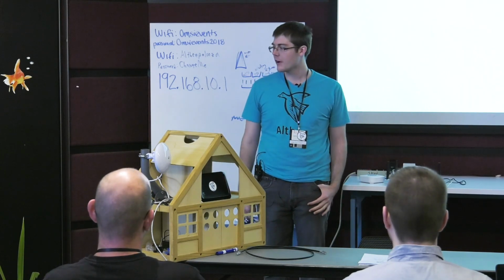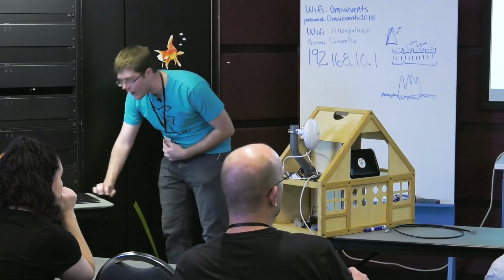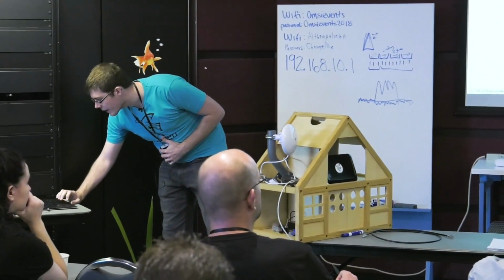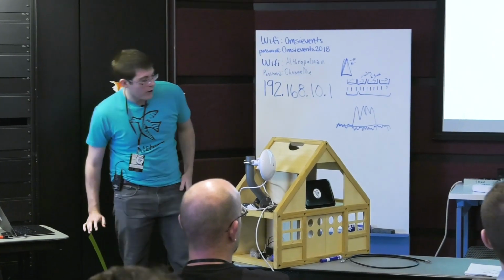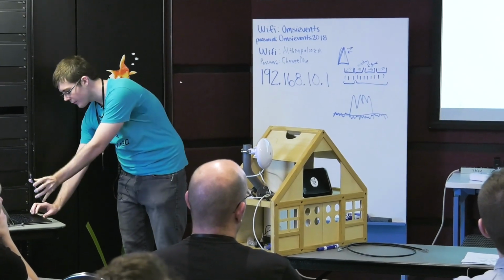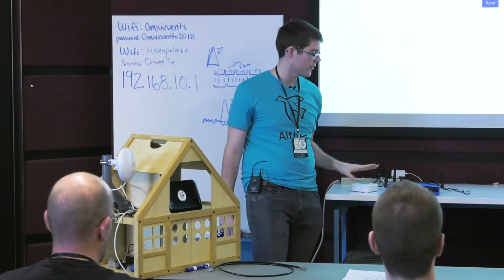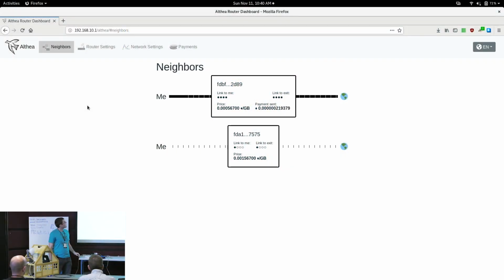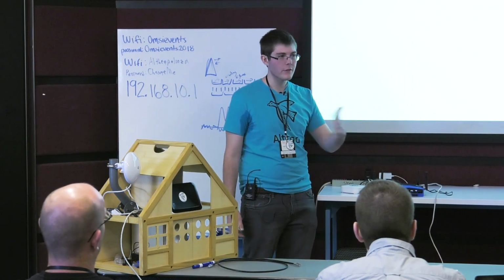Take a Deep Dive into Althea Tech with Justin Kilpatrick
Justin Kilpatrick, co-founder, and CTO of Althea delivers a deeper dive into Althea tech and how it works at Altheapalooza.

Althea is a system that lets routers pay each other for bandwidth allowing people to set up decentralized ISPs in their communities.